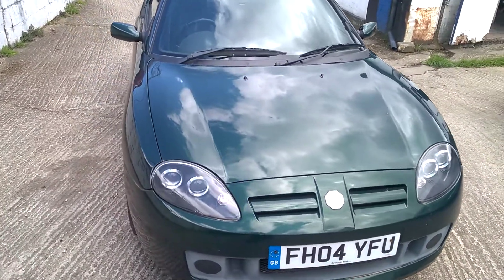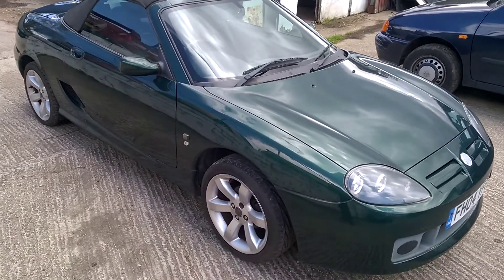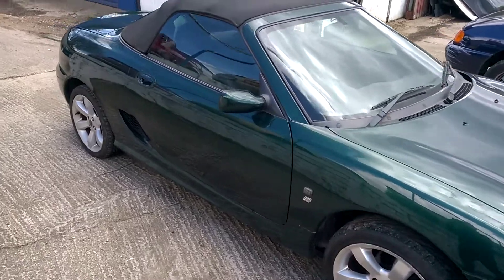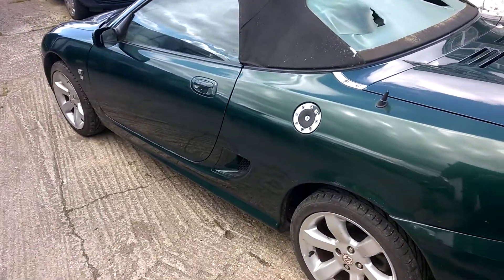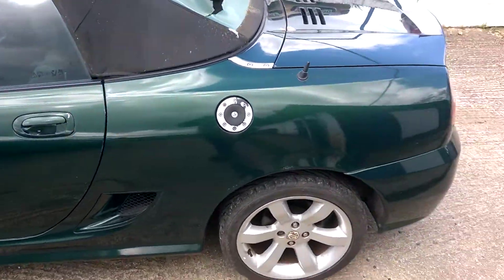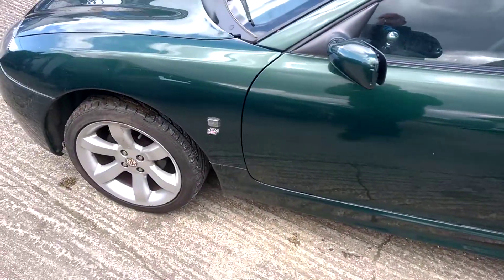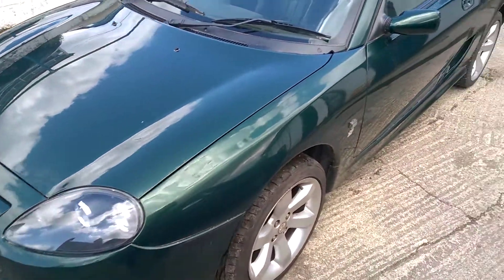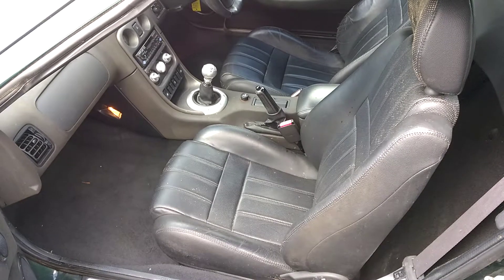WP 20160423 12 52 34 Pro1